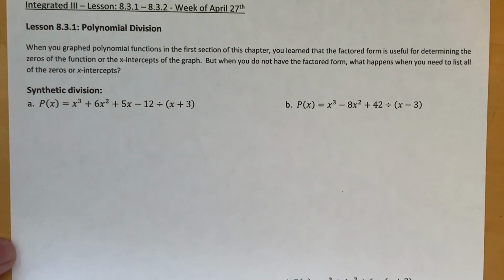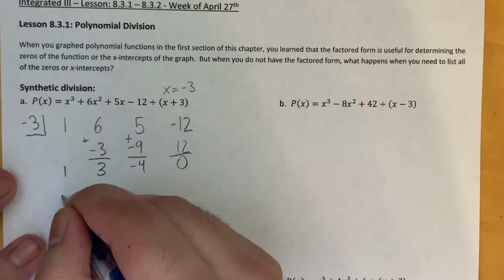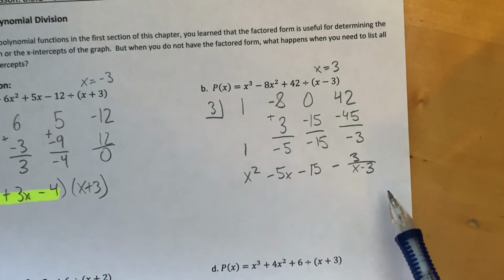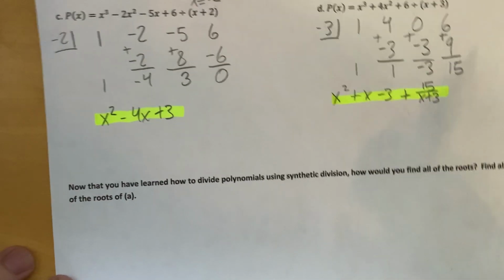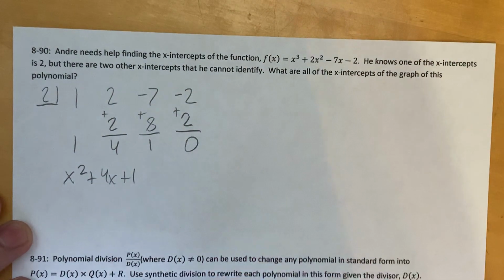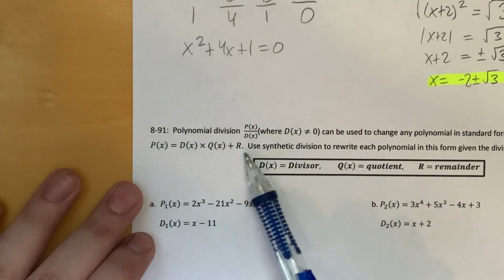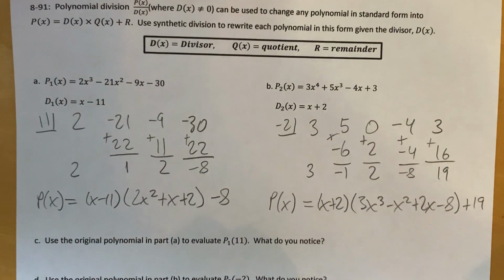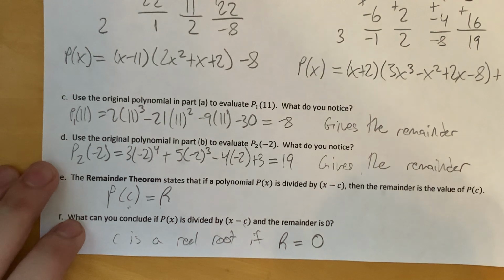Lesson 8.3.1 Polynomial Division